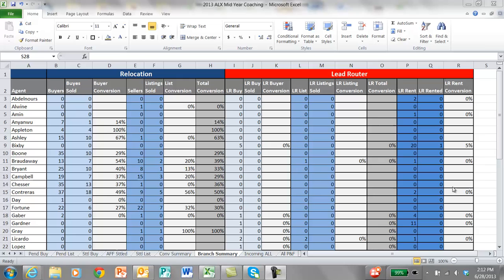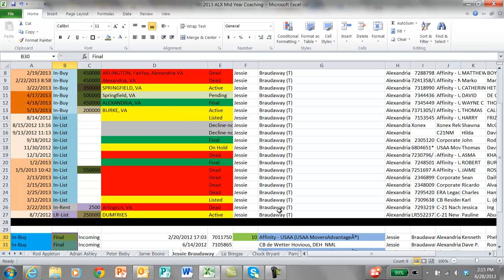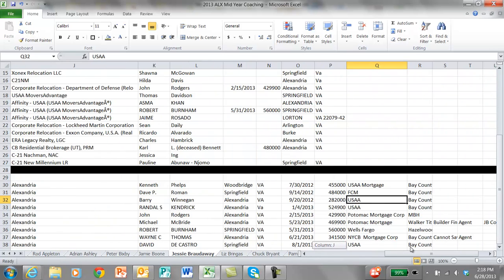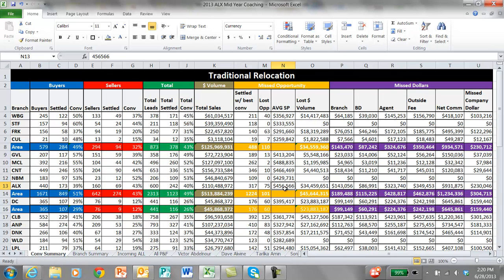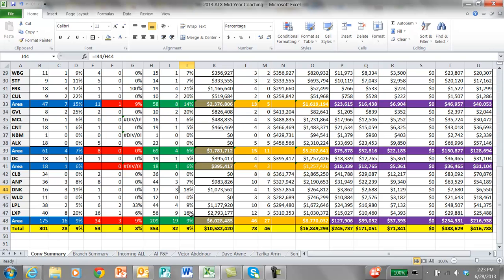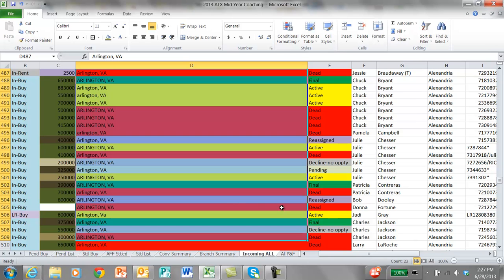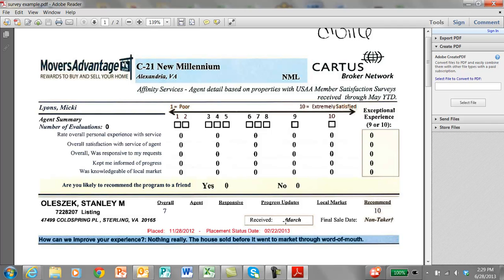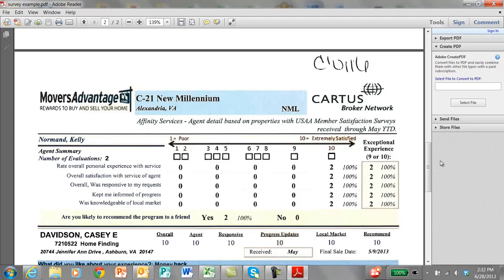Mid year coaching 2013